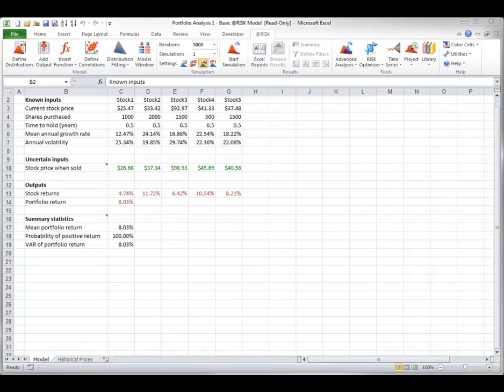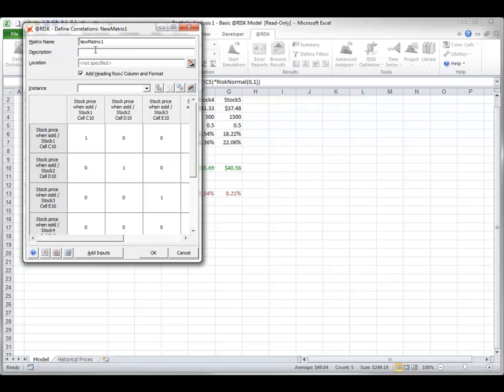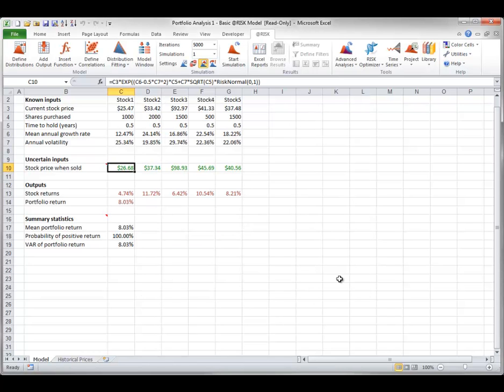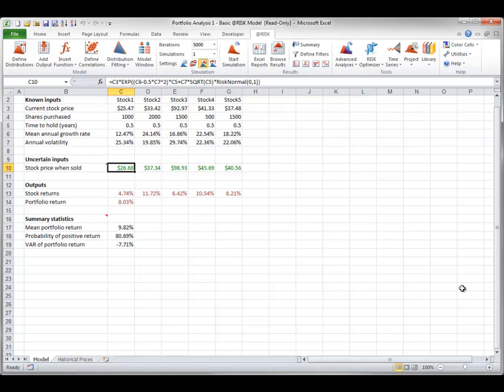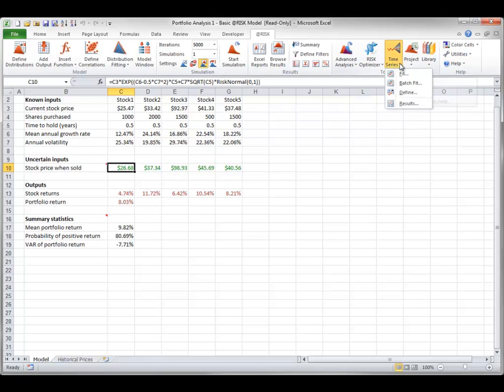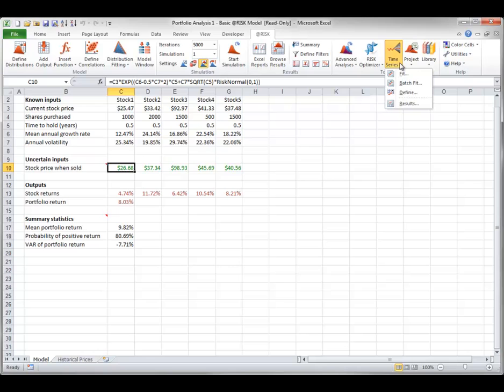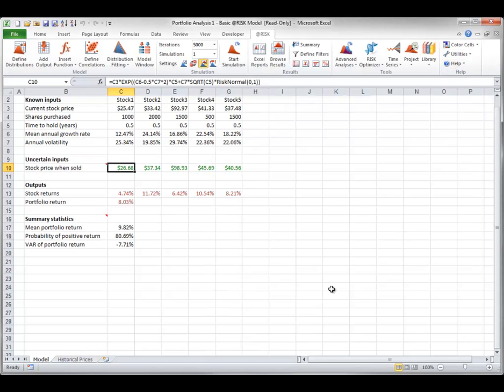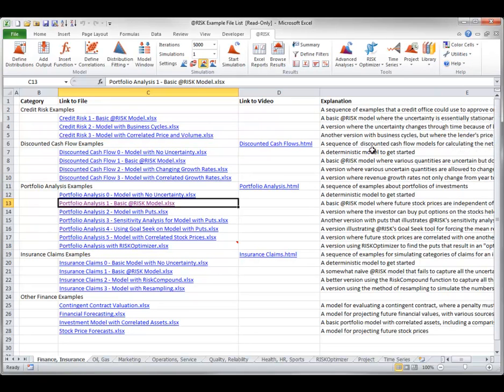Guided Tour - Ribbon Overview